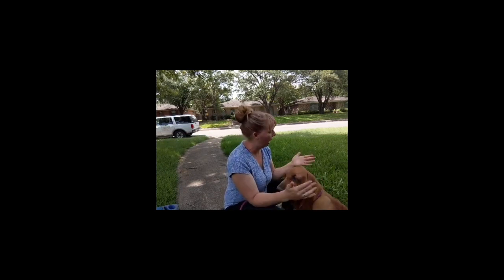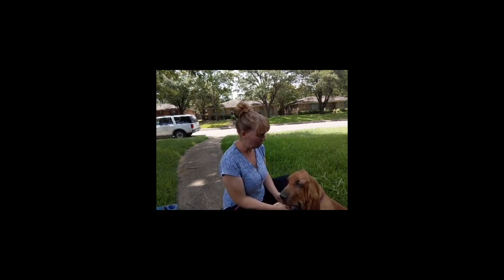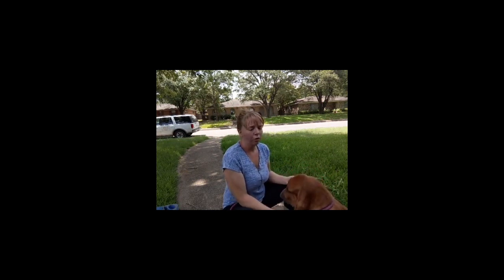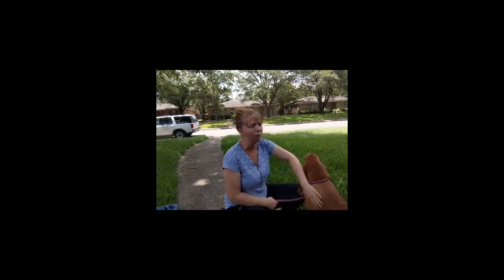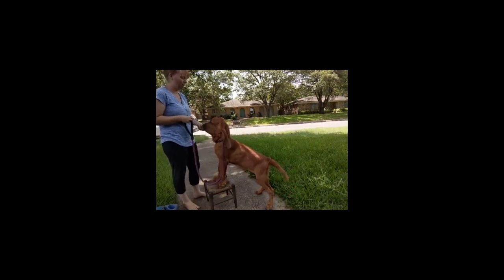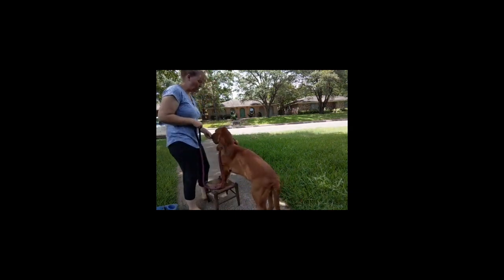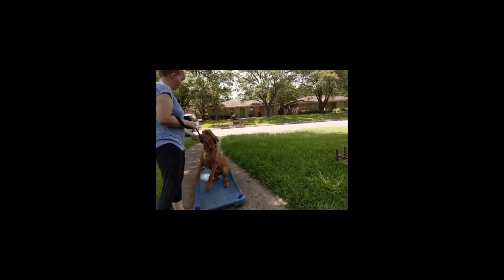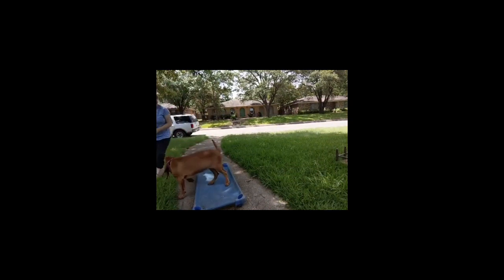Dog Training Basics - A LIVE training session, working on some new tricks and the "On" command.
Dog training is more than just teaching manners. You can have a lot of fun when you train your dog tricks! Today's live training session is all about getting ready for Horton's Novice Trick Dog title, and teaching him the "On" command to get onto his dog bed!

Having some dog troubles, and you don't know where to turn? Take our FREE quiz to get you on the right path at dogobediencehelp.com